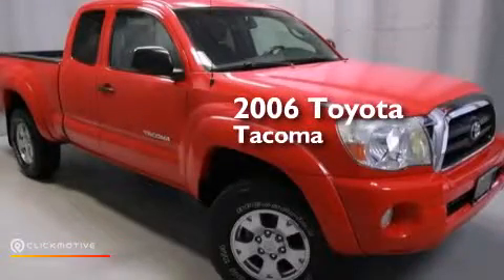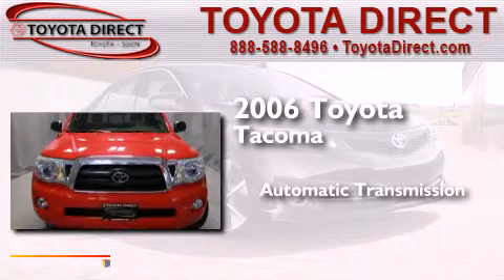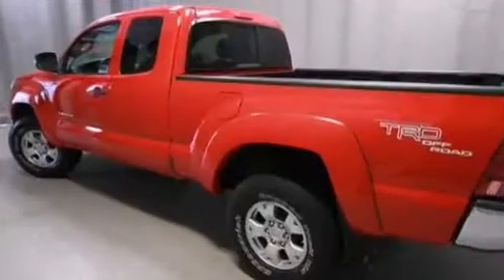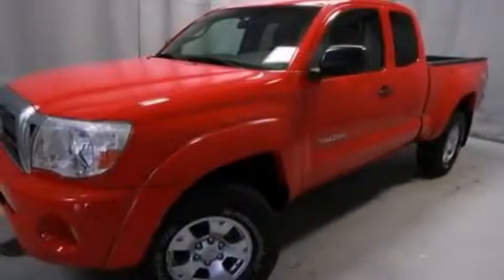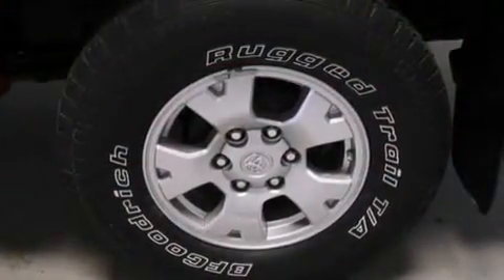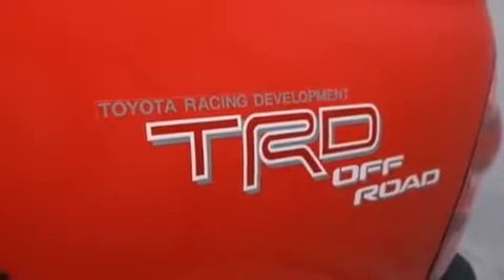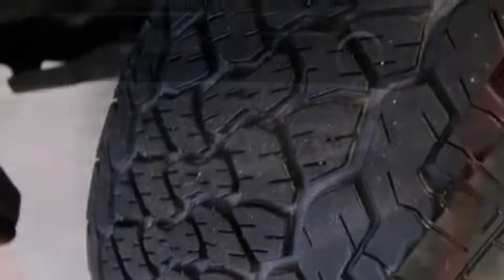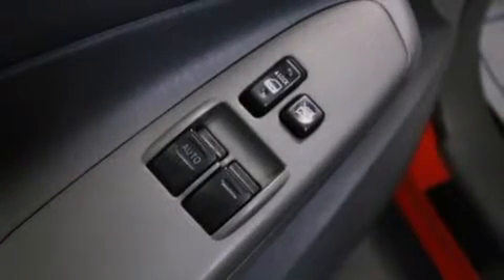Preowned 2006 Toyota Tacoma Columbus OH 43230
We have been honored to serve the Columbus OH area , we promise that your experience at our dealership will exceed your expectations ! Year : 2006 Make : Toyota Model : Tacoma Engine : Gas V6 4.0L/241 Trans . : Automatic Exterior : Radiant Red Miles : 79,979 Interior : Graphite Toyota Direct 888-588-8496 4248 Morse Rd Columbus , OH 43230